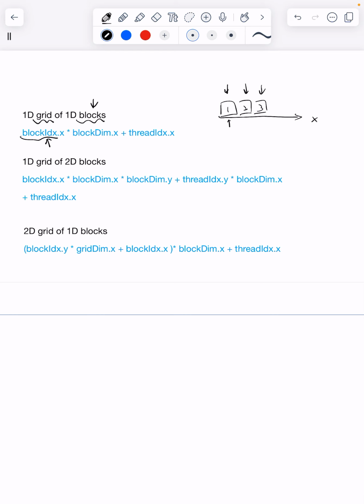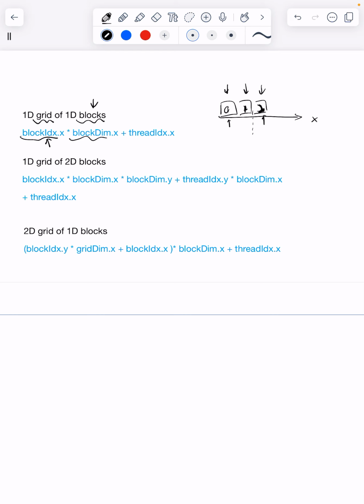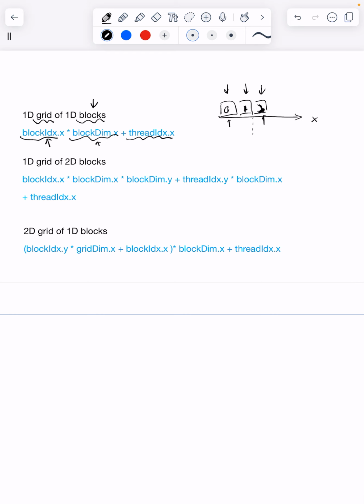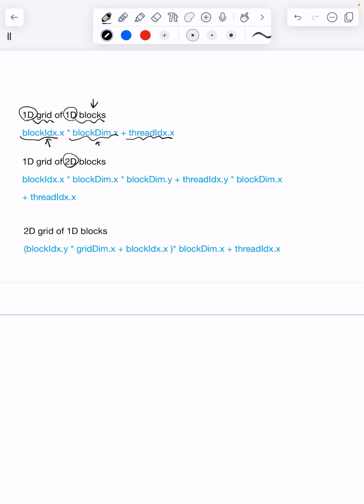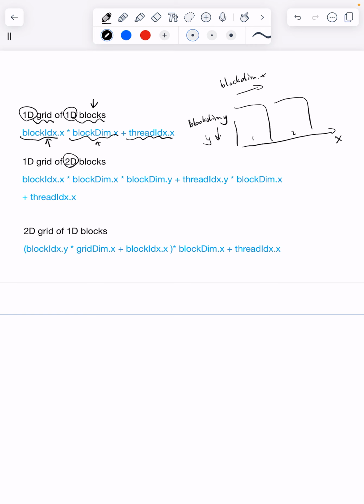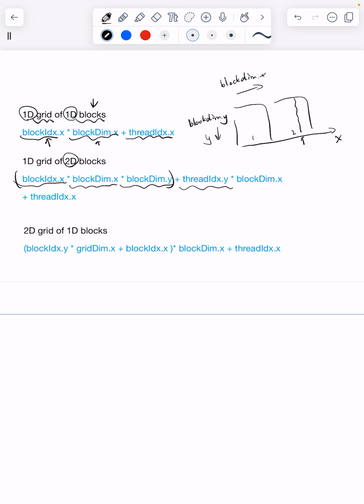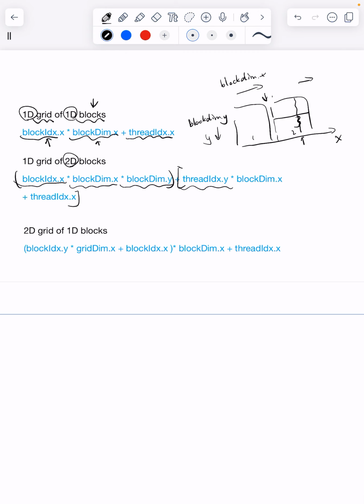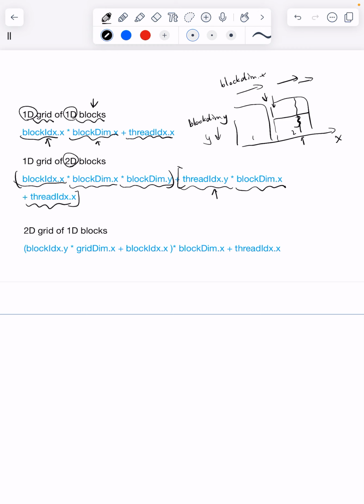Intuition of Thread Allocation Index Calculation | CUDA | GPU (2 of 3)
1D Grid of 1D Block, 1D Grid of 2D Blocks